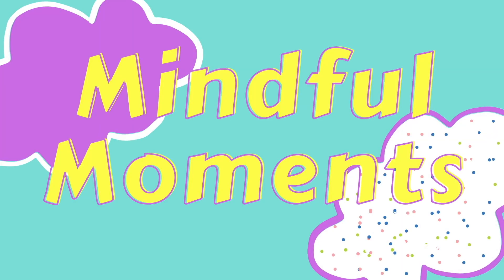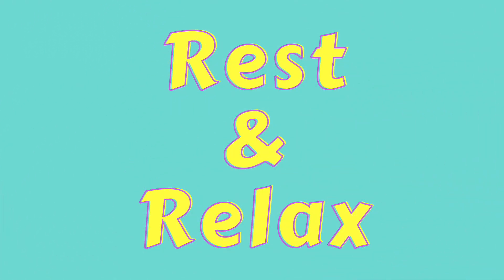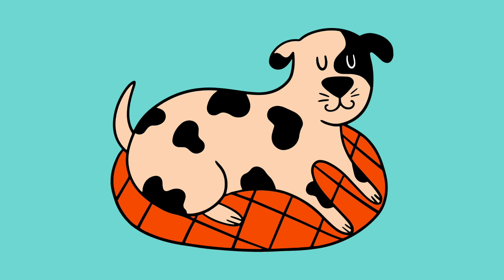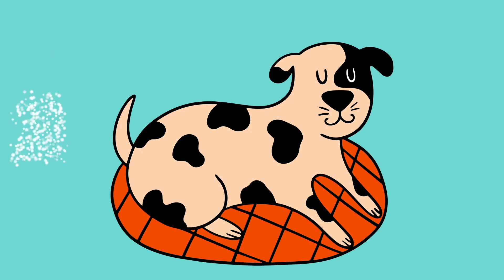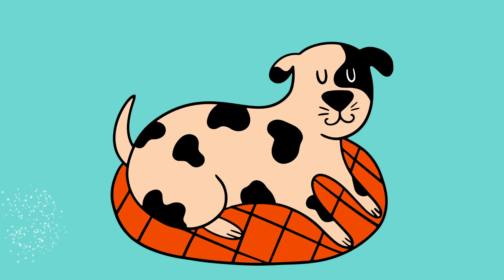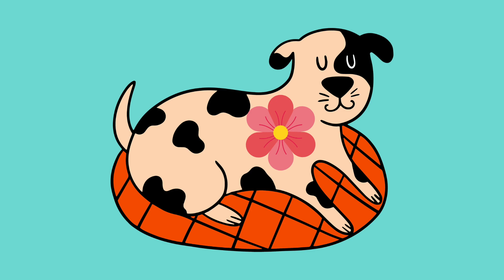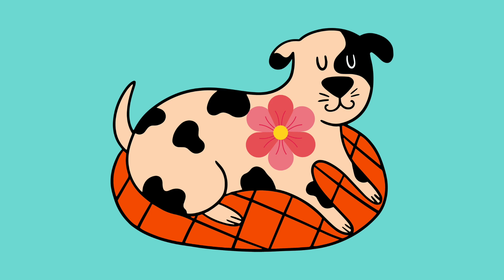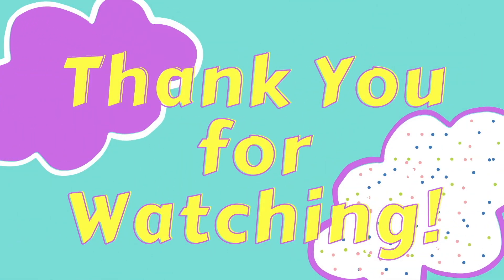Rest & Relax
It's Mindful Moments time! Take a few moments to learn some techniques on how to rest & relax.